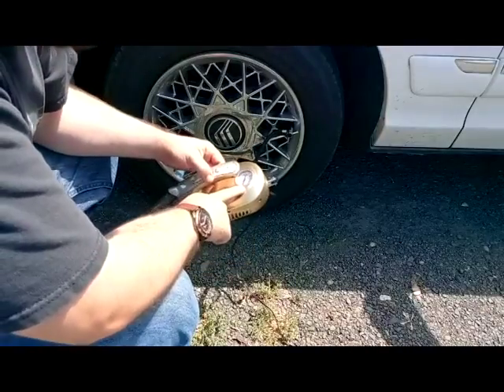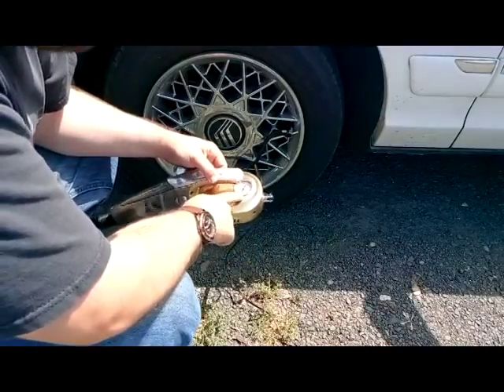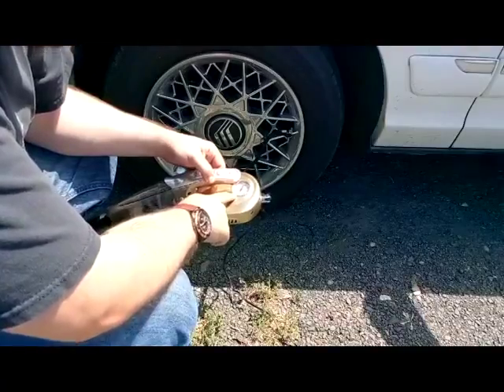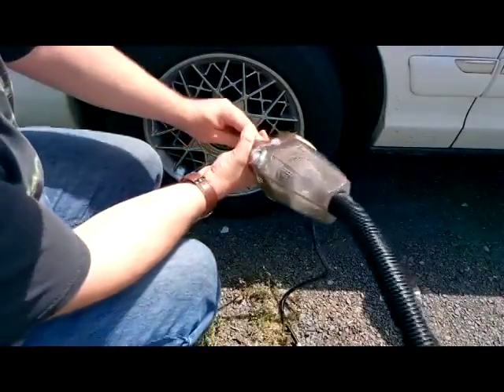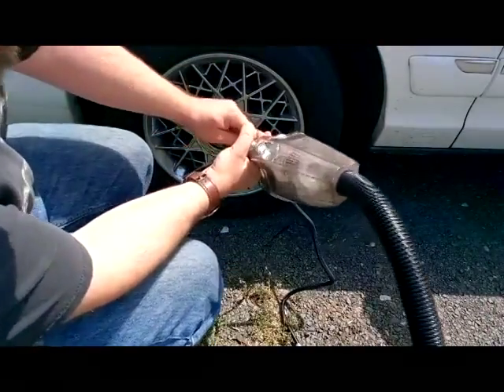car vaccum cleaner car air pump